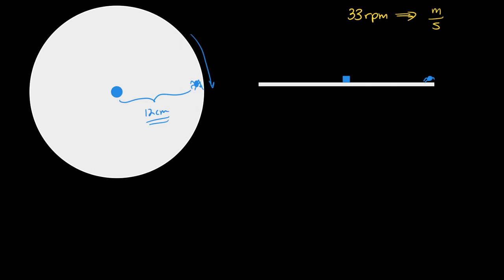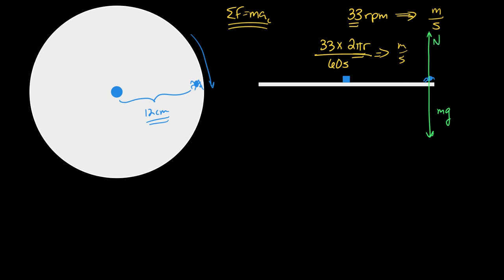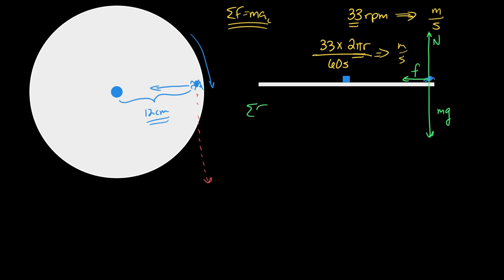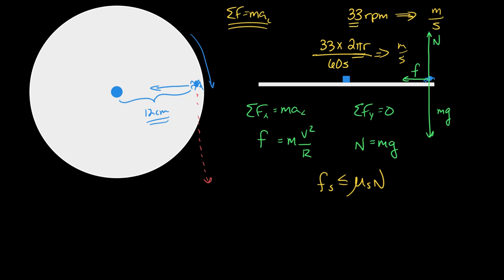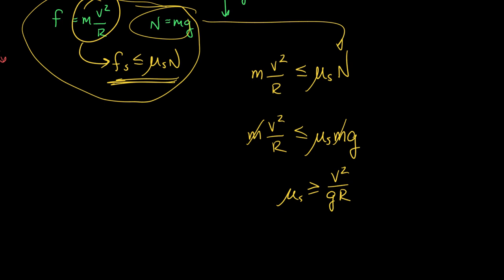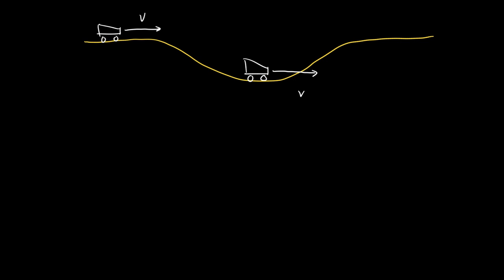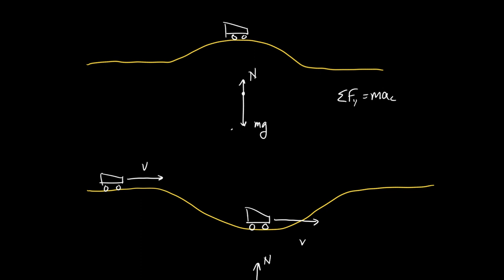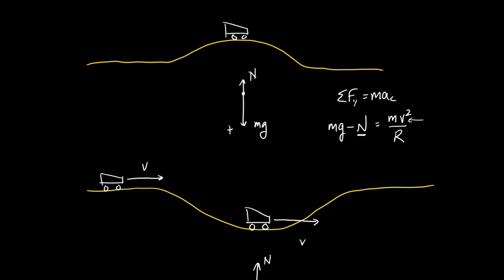Uniform Circular Motion Examples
6th period discussion